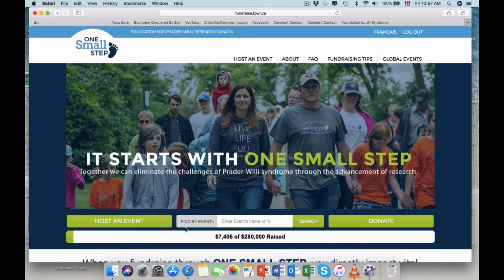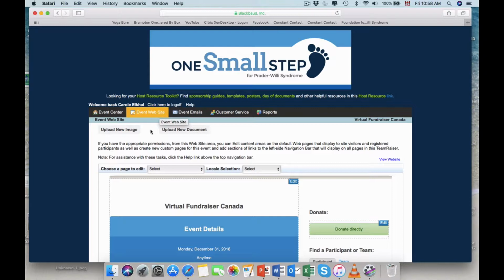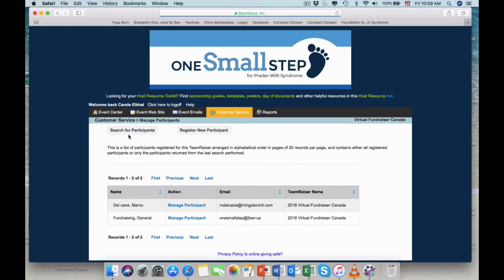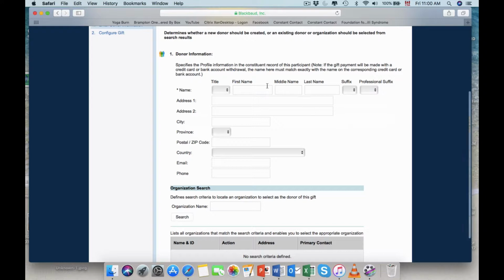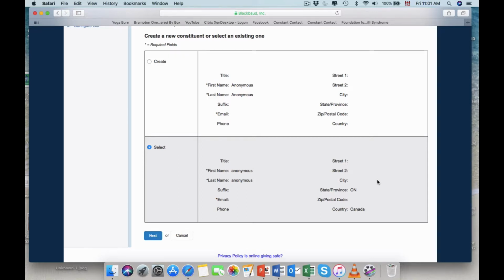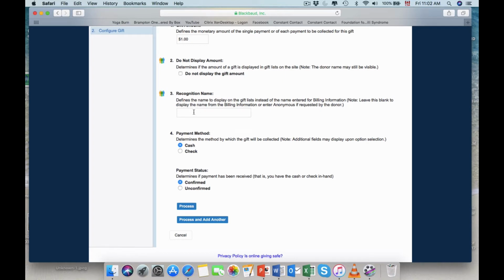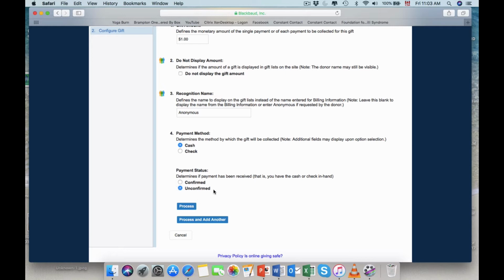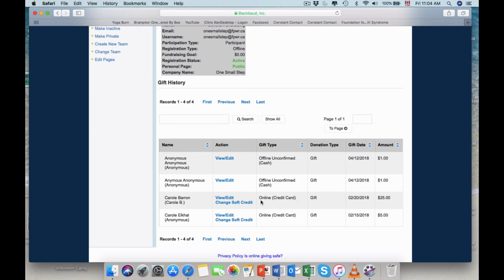How to input offline donations